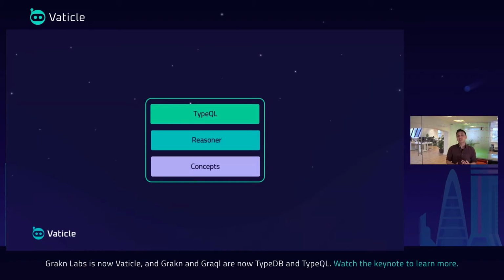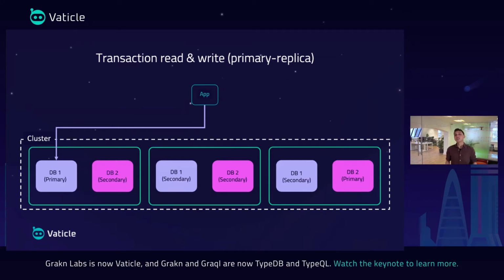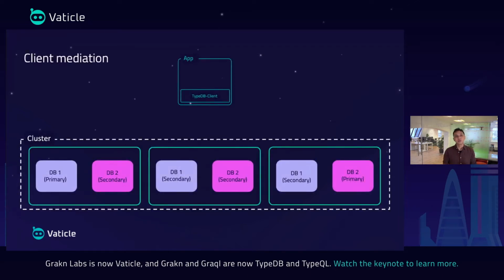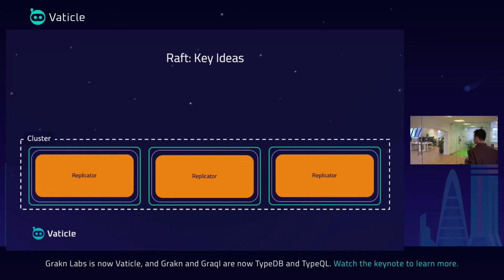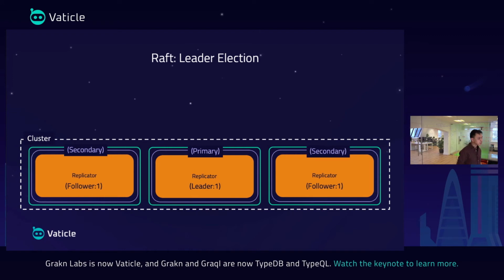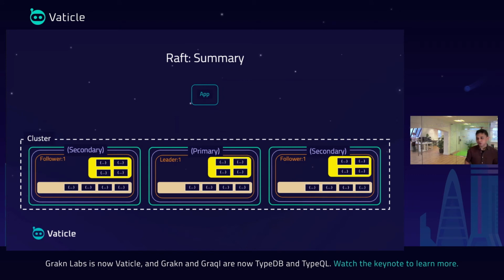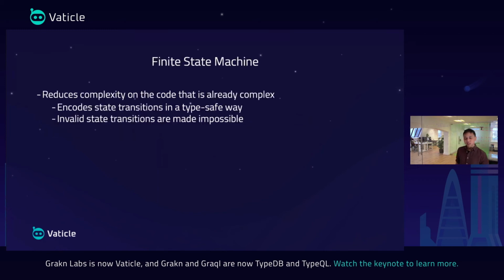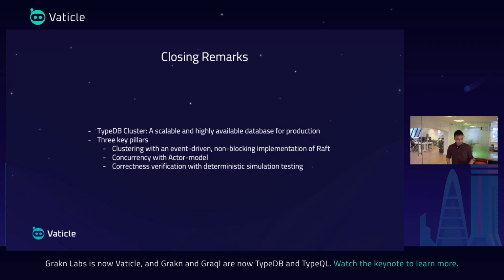TypeDB Cluster: Let's Talk About Scale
Applications running on production have much higher requirements. Not only do they need to be correct, they also need to be "always-on", handle a much bigger user load, and also be secure.

Meet TypeDB Cluster, the TypeDB database for production-scale. Join us for a walk through the underlying architecture and what value it brings to developers running an application at scale.